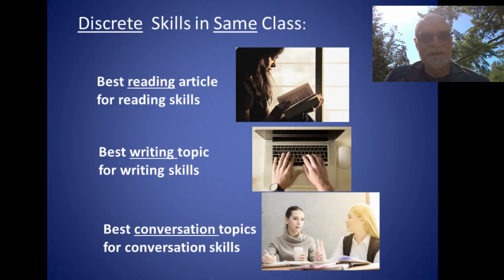Teach All ESL Skills in a Class But NOT Integrating Around a Topic-PART 1 Integrated/Discrete Skills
To view PART 3 How Cross-Cultural Psy Makes Perfect Adv.

To view, PART 4 Integrated-Skills Exercises From Cross-Cultural Psychology For ESL Students (Part 4: Integrated/Discrete Skills),

In Part 4, I discuss two units from Cross-Cultural Psychology that you can download for free to use with your students.

For a discussion about INTEGRATED VS DISCRETE SKILLS ESL COURSES: ADVANTAGES OF DISCRETE SKILLS, see my YouTube video

¬Here is a link where you can go to download for free the complete exercises for practice talking with details titled CONVERSATION ACTIVITY: GETTING STUDENTS TO SAY MORE THAN THE MINIMUM that I discuss in the video